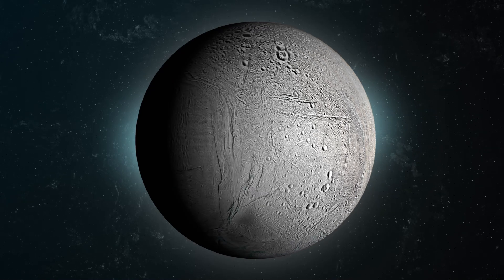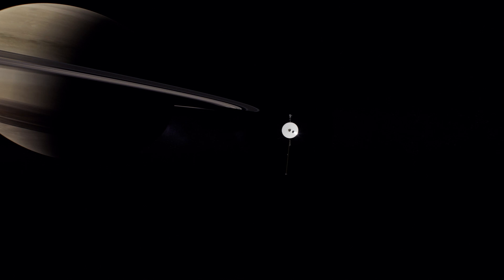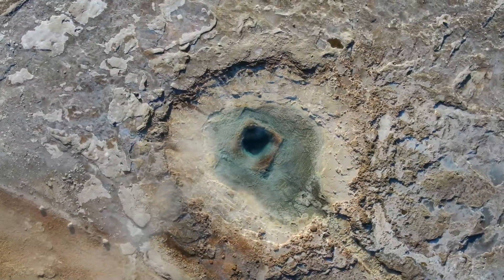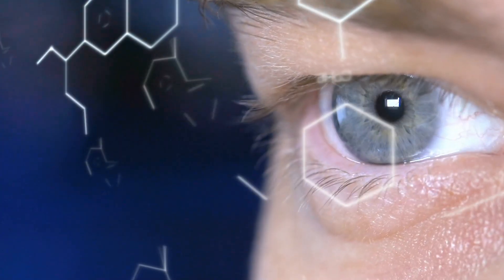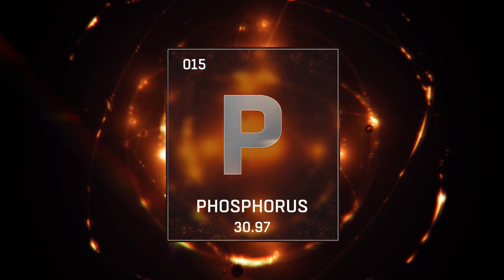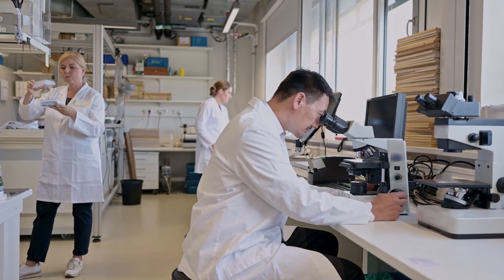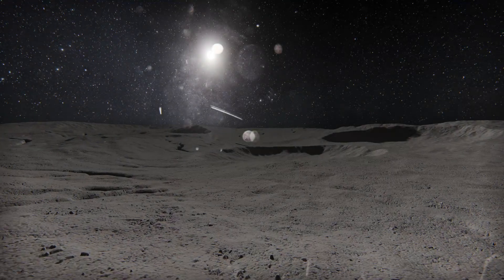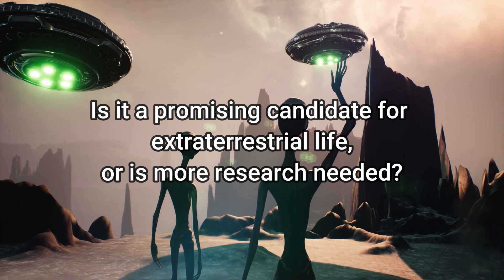NASA Just Confirmed: All Life Elements Found on Saturn's Moon Enceladus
NASA has unveiled a remarkable finding concerning Enceladus, Saturn's icy moon. Analyzing data from the Cassini spacecraft, NASA has identified the ejection of phosphorus from this moon, a vital chemical element crucial for supporting life. Astonishingly, the subsurface oceans of Enceladus may contain phosphorus concentrations hundreds of times greater than those found in Earth's oceans.

This revelation completes the roster of essential chemical components needed to make a celestial body potentially habitable. Consequently, Enceladus now stands as the most promising candidate for extraterrestrial life within our solar system, outside of Earth.

So, how did NASA stumble upon this groundbreaking discovery? Why is phosphorus so critical in the context of life? Ultimately, what implications will this revelation have on our future missions to Saturn?

NASA Just Confirmed: All Life Elements Found on Saturn's Moon Enceladus - Revel Discovery